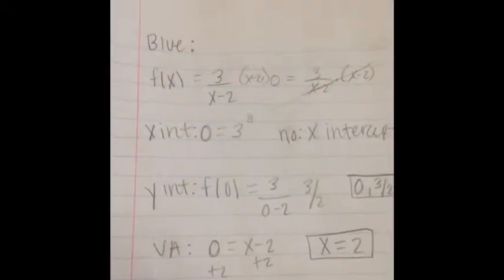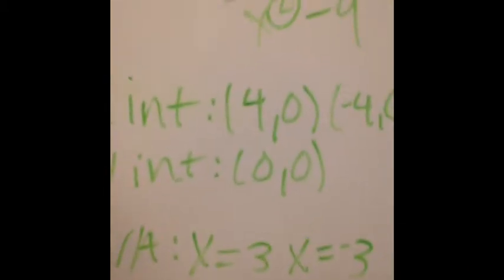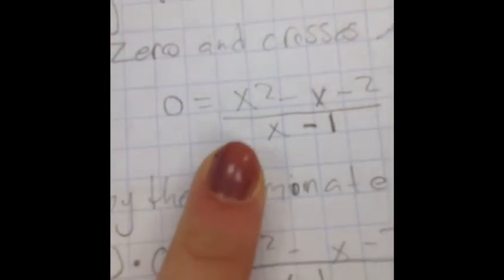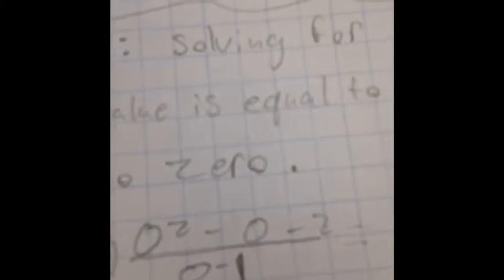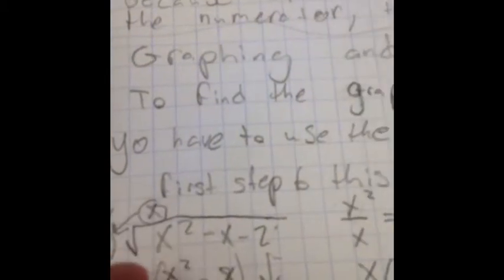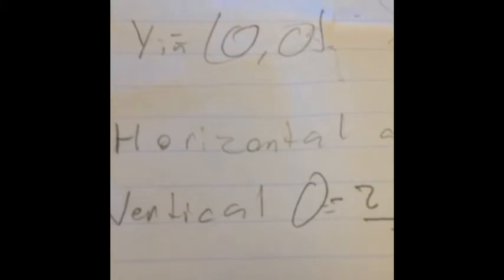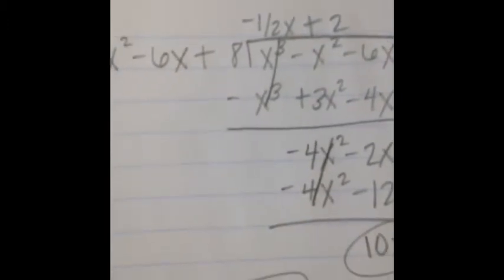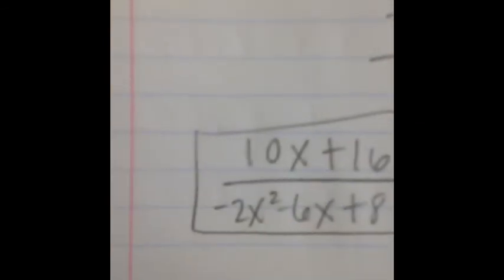Madison And Maddy Math Project